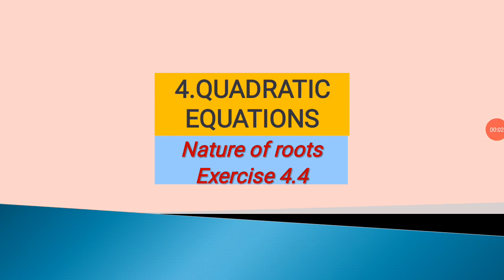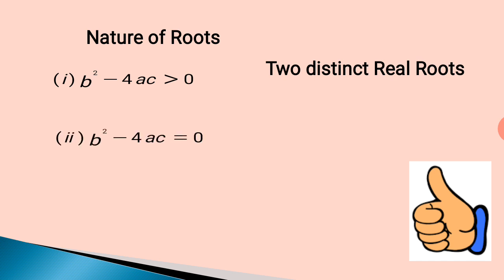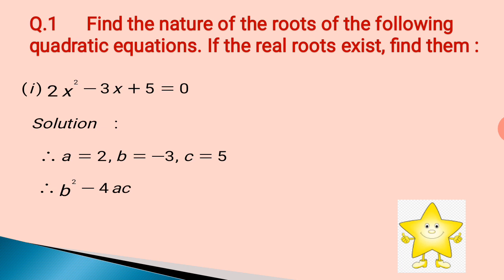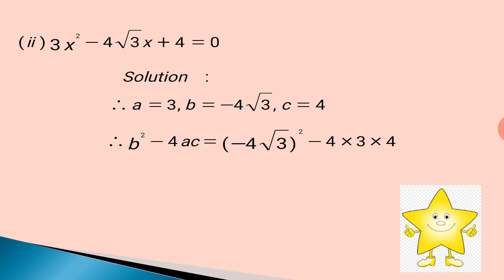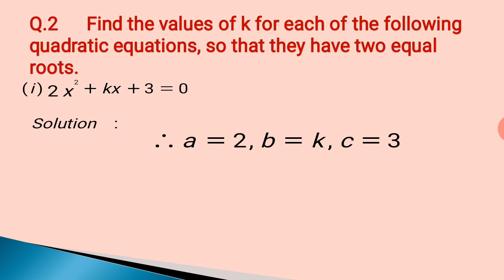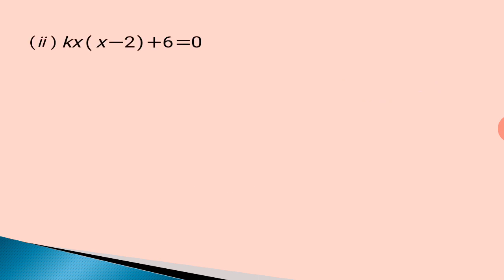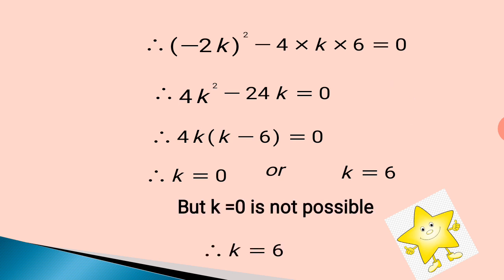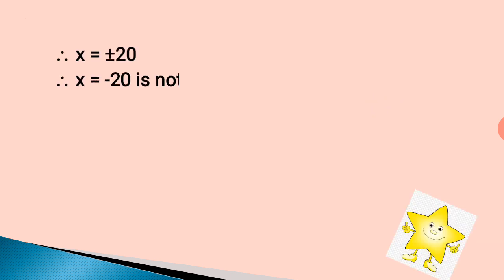QUADRATIC EQUATIONS Std X ( Ex 4.4)